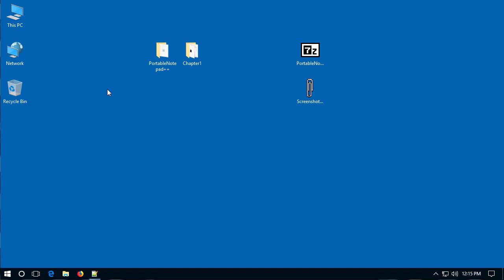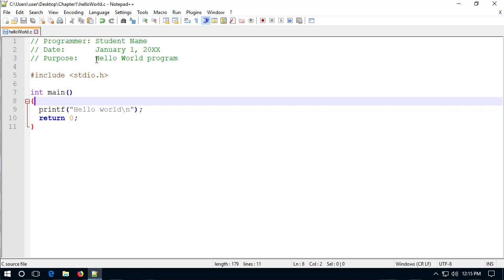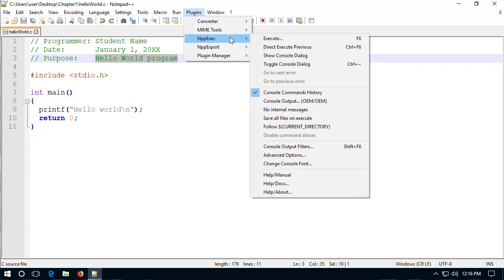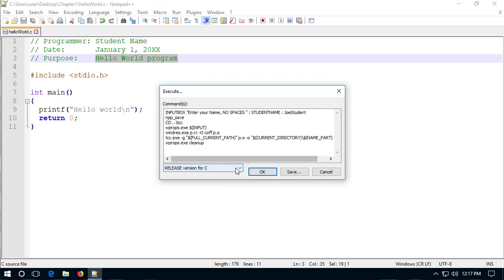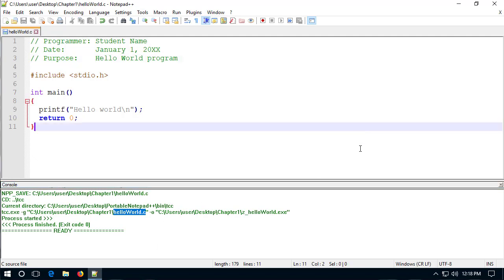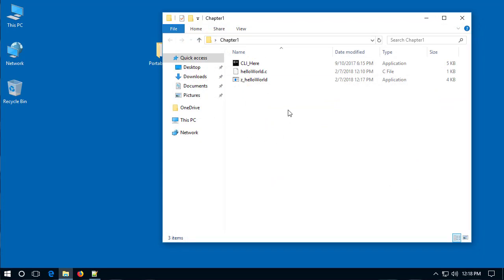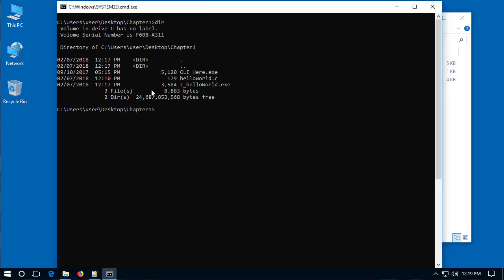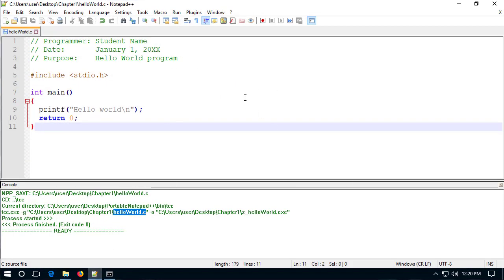Compile and Run C Program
This tutorial will show you how to compile C source code and then run the program you created in a command prompt window.